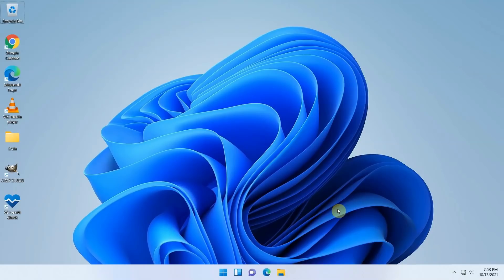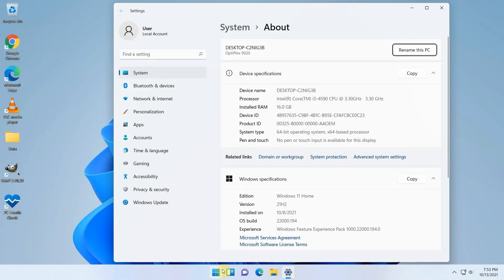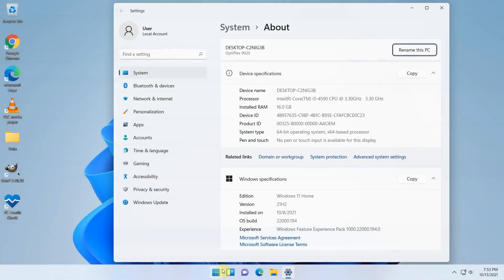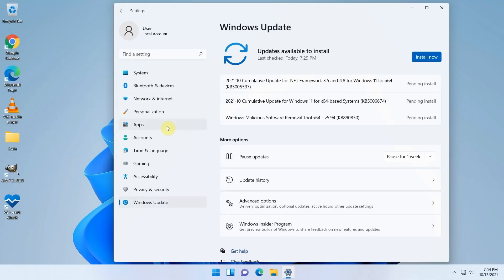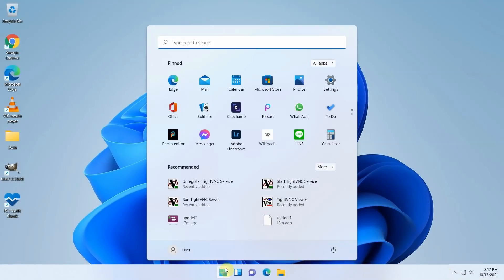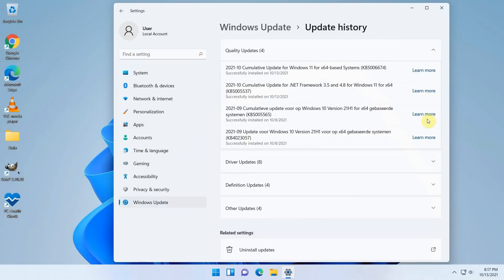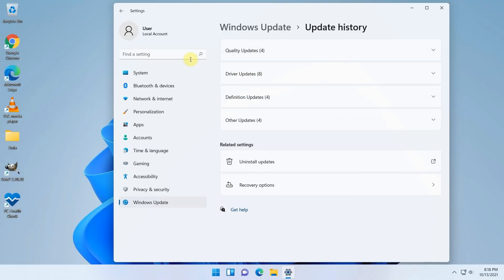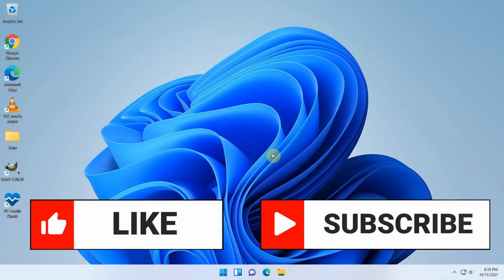Windows 11 updates on unsupported hardware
In this video, I will test and check if updates are getting downloaded and installed when Windows 11 is installed on unsupported hardware like an unsupported CPU, no TPM or secure boot.

Will it work or not?

In the meanwhile, Microsoft has released version 25H2 of Windows 11, which requires a different approach.

- Upgrade from Windows 10 or an older version of Windows 11 like 23H2 or 22H2 on unsupported hardware